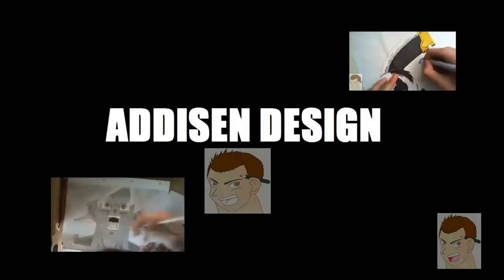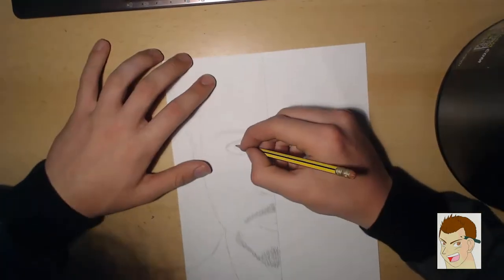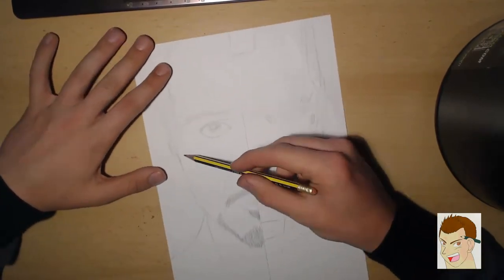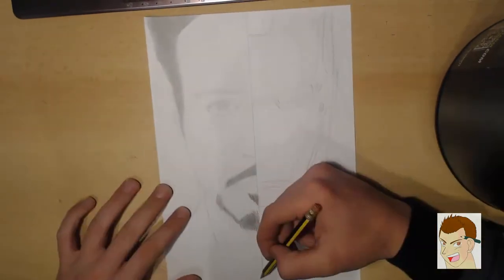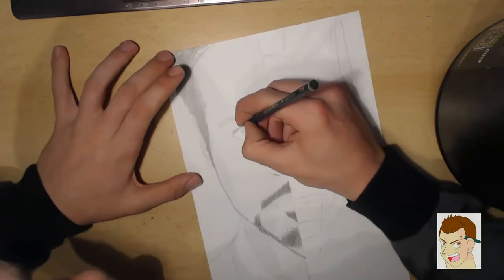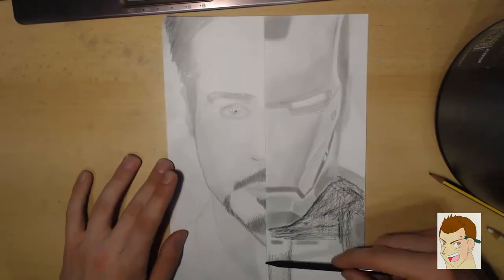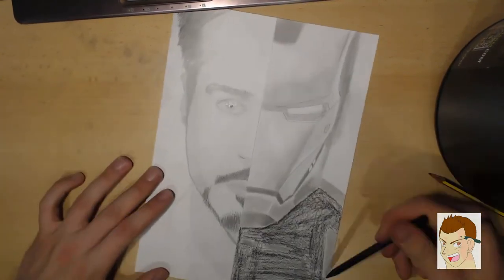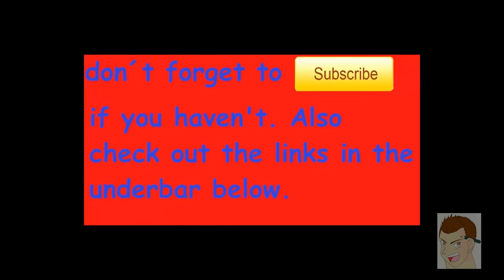HOW TO DRAW ROBERT DOWNEJ JR TONY STARK IRONMAN PORTRAIT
You always wanted to know how to draw your favorite manga character but you don't know how ?
Let's all draw togheter :D
for more drawing tutorials and stuff.
I you have any requests what should come next, or any questions write them
in the commentsection below.

Tools used for the drawing:
HB pencil
copic ciao marker
inkpen
A4 Paper

Join me on socialnetworks :-)